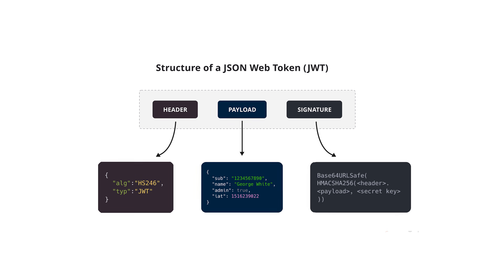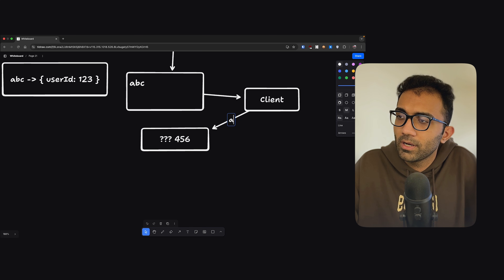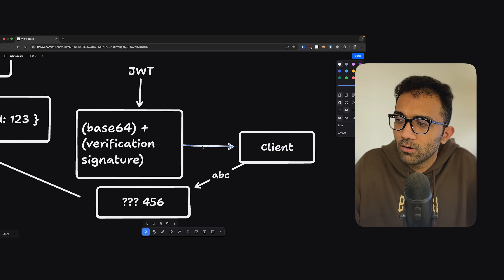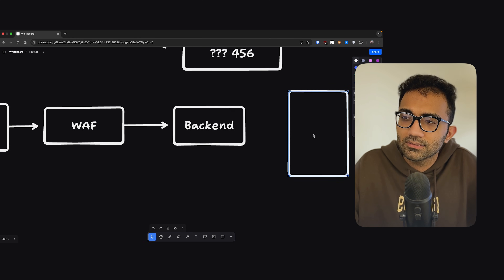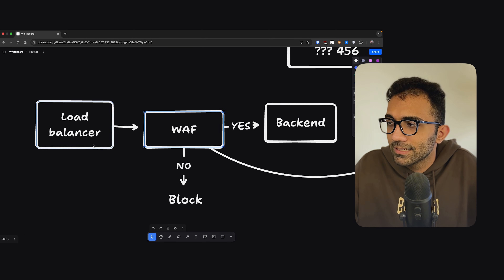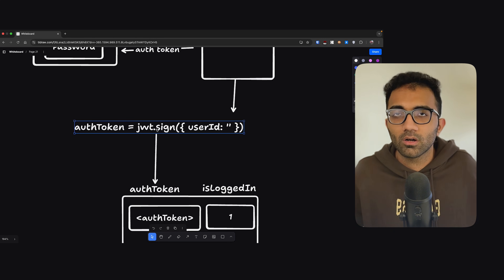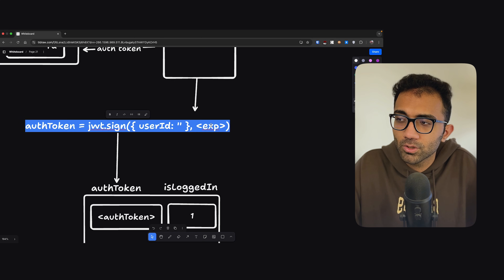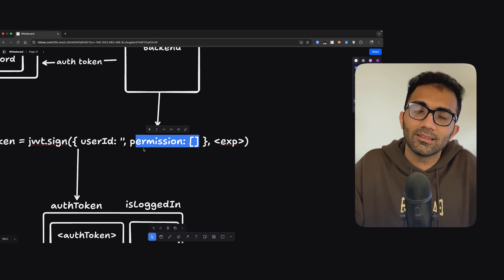I finally understood how to use JWT the right way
Let's hack the algorithm this year for more tech content visibility